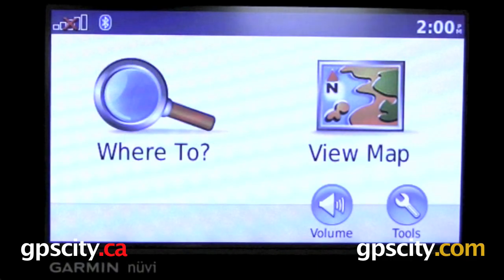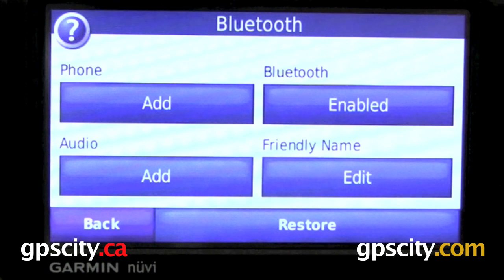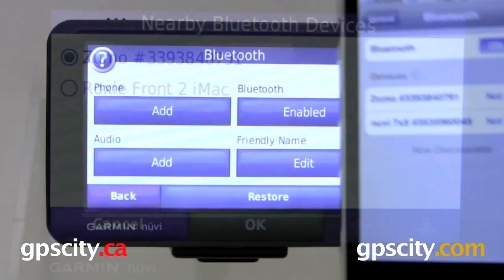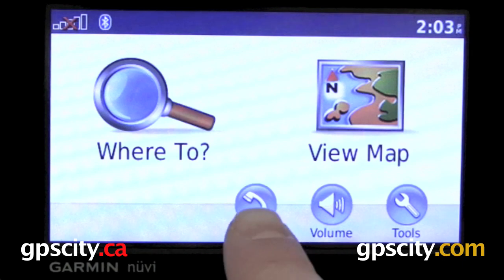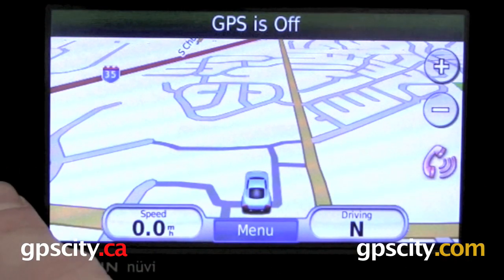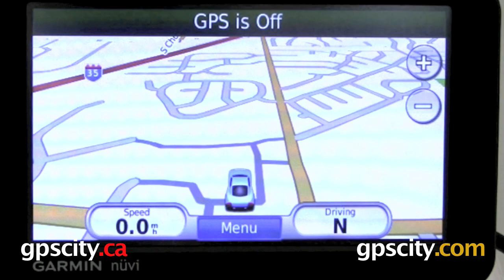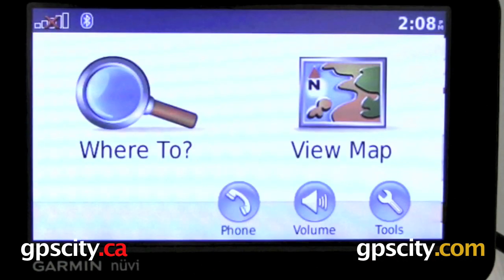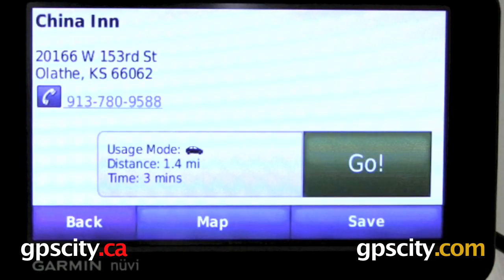Garmin nuvi 765T : Bluetooth Pairing @ gpscity.com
GPSCity.com takes a closer look at the Garmin nuvi 765t.  Find out all you need to know about linking your bluetooth cell phone to your Garmin GPS.

1-866-GPS-CITY (477-2489)